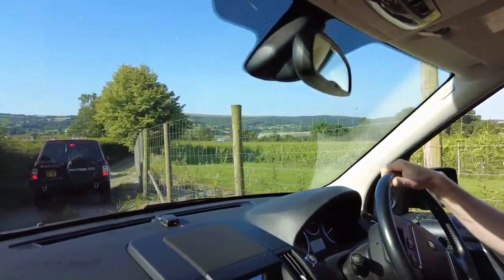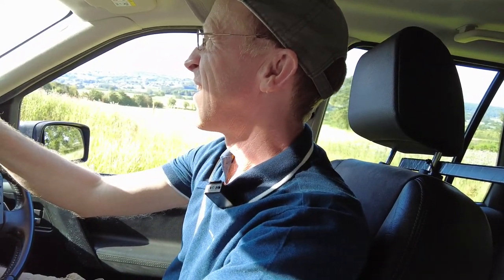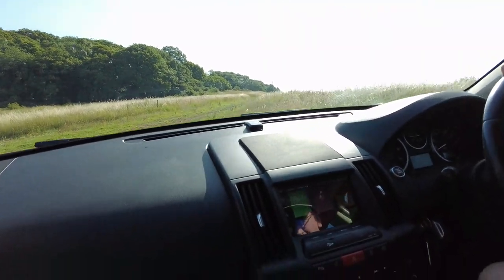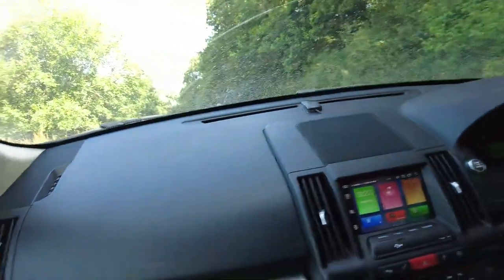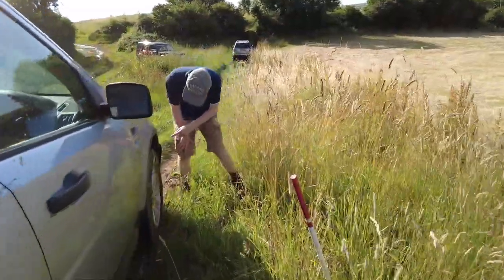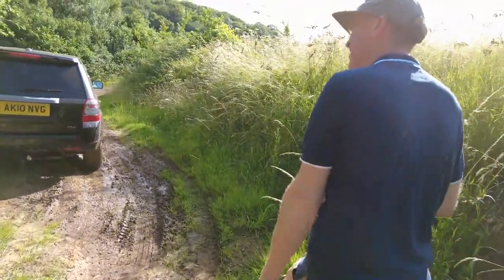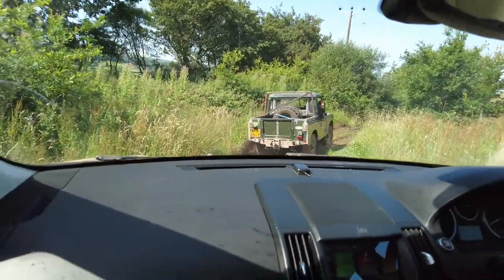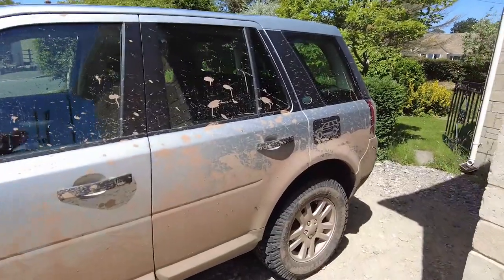Land Rover Freelander 2 Project Car Off Road Test LR2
In this video we take our Land Rover Freelander 2 / LR2 project car off road and see how it does with the off road tyres and raised suspension. Can if do the steps that our Defender struggled with ?